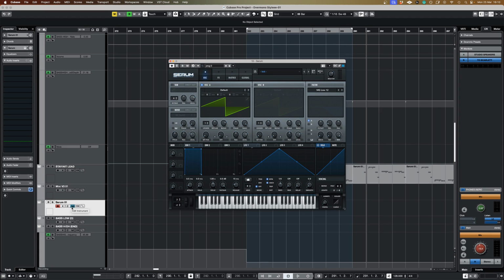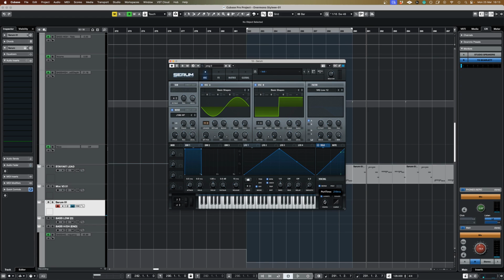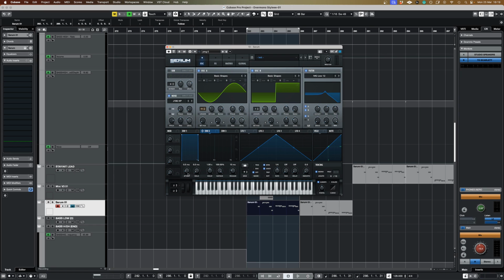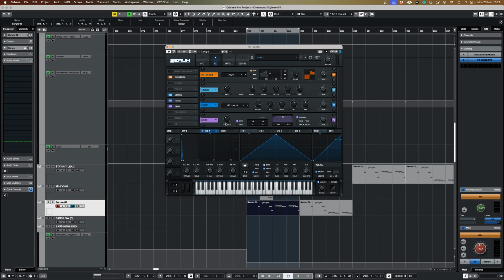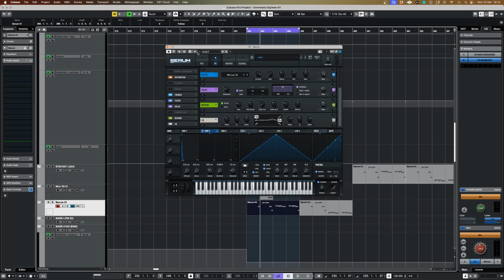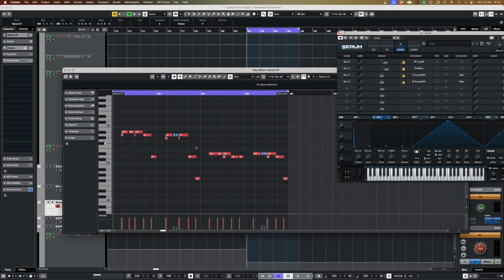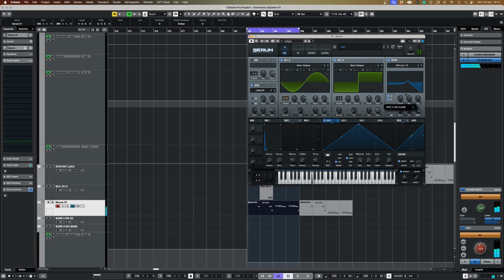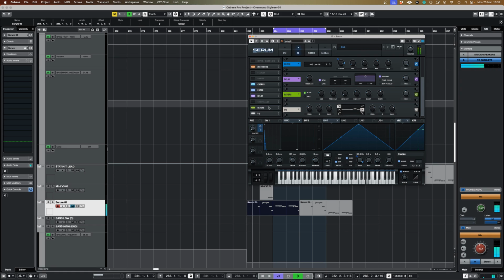How to Make the Lead Sound From 'Stayinit' by Fred Again, Lil Yachty and Overmono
In this video I show you how to make the lead sound from the excellent track 'Stayinit' by Fred Again, Lil Yachty and Overmono.

Check out next week's video where I'll be taking you a full start to finish production in this style